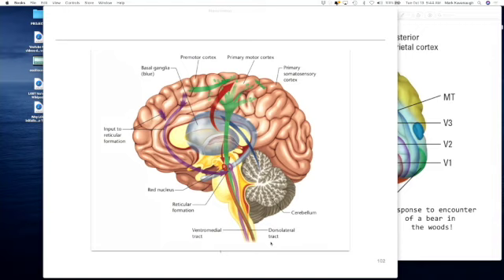Biopsychology - Week 7